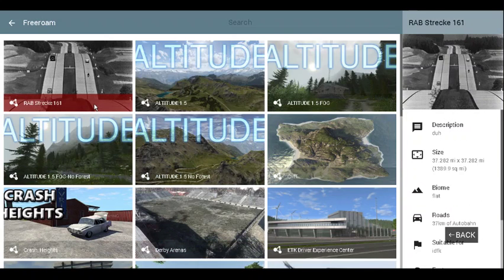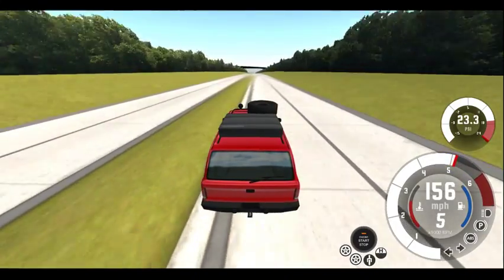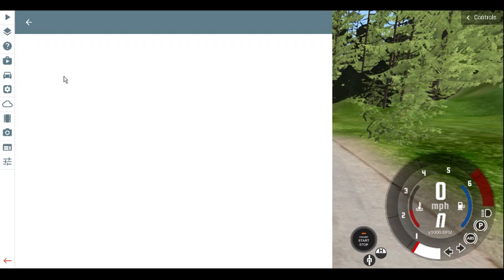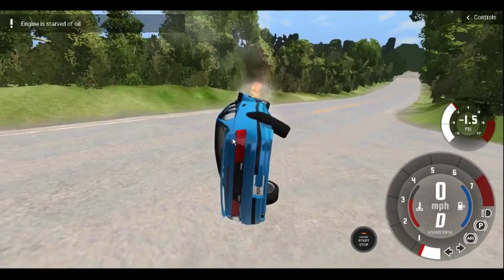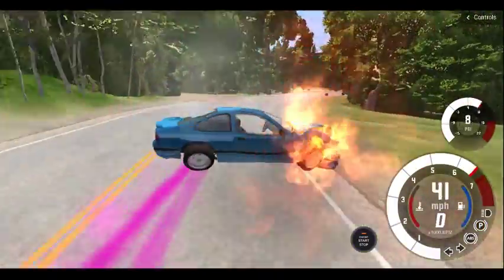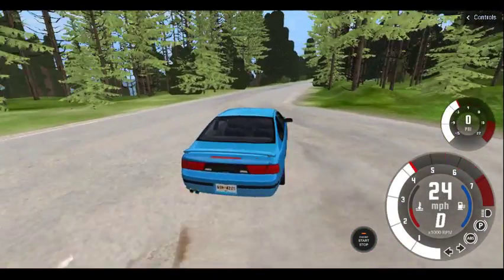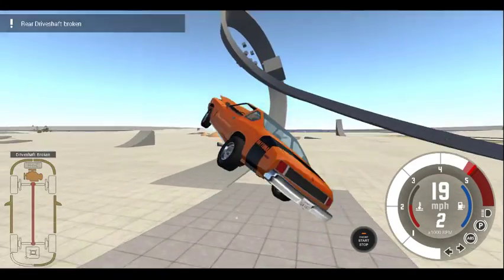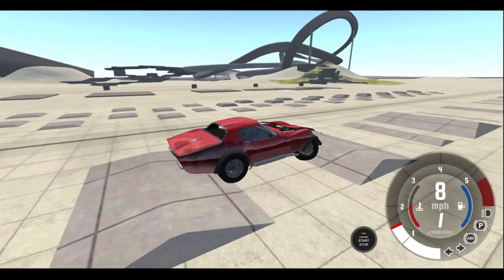I Totally deserve My license After This| Beam NG Drive